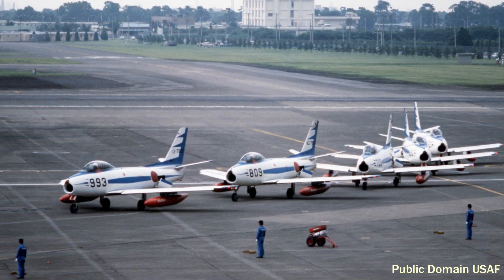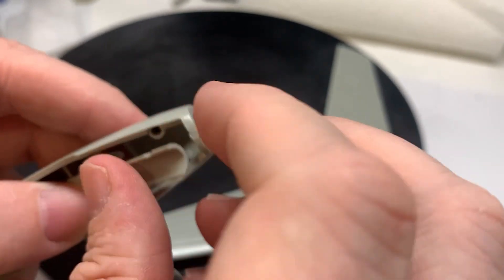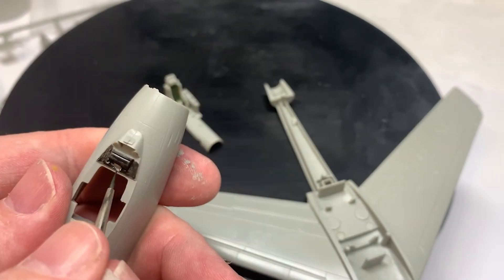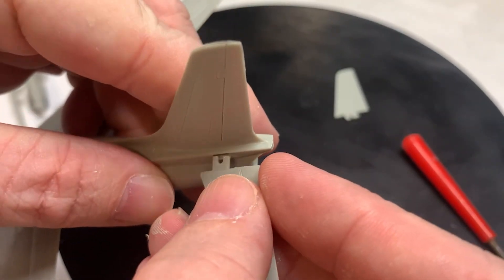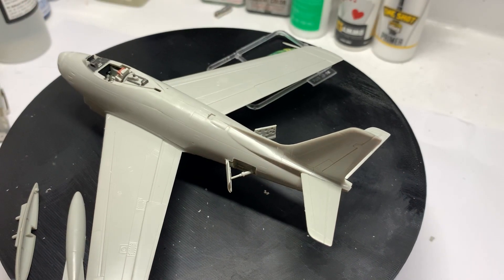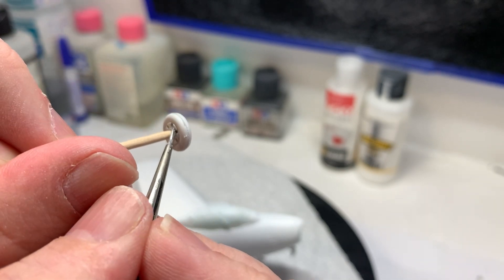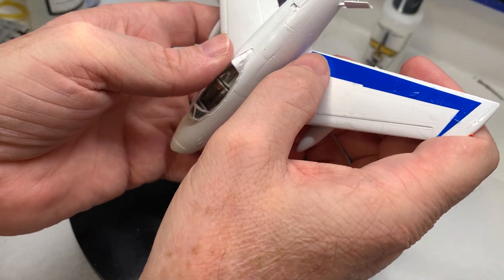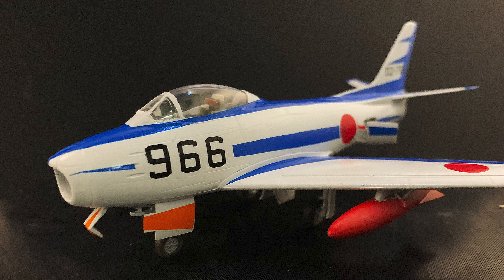F86 Sabre - HobbyBoss 1/72 - Blue Impulse - JSDF - EasyBuild Model Kit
F-86F-40 Sabre by Hobby Boss 1/72 Easy Build Kit
Japan Self Defence Force

Aimed at complete novices. I use acrylics here, AK Interactive, Mig Ammo. Assuming most people who buy an build this kit will not be using more advanced paints.

F86 Sabre
An inexpensive and nice little kit done in the F-86 Blue Impulse livery of the Japanese Self Defence Force Display team. Cool plane in an unusual color scheme, at least from my perspective.

About Modellers Workbench:
Run by me - Scott. Aimed primarily at plastic kit modelling, but I also do model with other materials. I do have a bit of a passion for Large Scale Planes in 1/32 but I also model Armour and Vehicles and well whatever else I feel like. I am also in the process of building an n scale model railroad layout so I enjoy modelling scenery and dioramas.

Expect to see Tamiya, Airfix, Trumpeter, Academy, HobbyBoss and other scale plastic model kits. Build videos along with some tips and tricks I have picked up.

I have been modelling on and off for decades now, but got back into it seriously during lockdown.

Be patient with my editing and youTube skills - I am a learner :)

If you have any comments or questions I would love to hear from you!
Scott